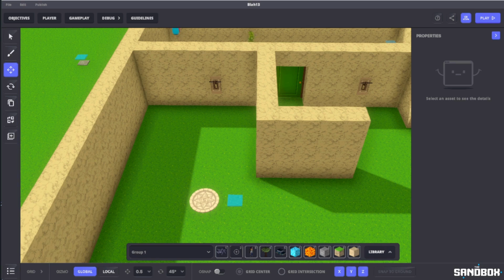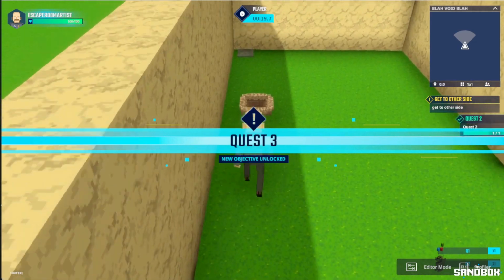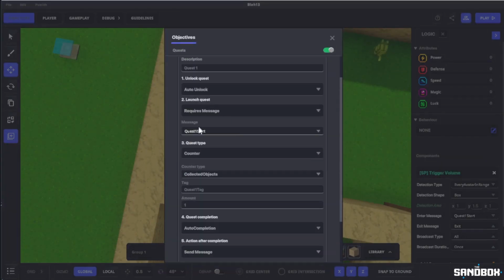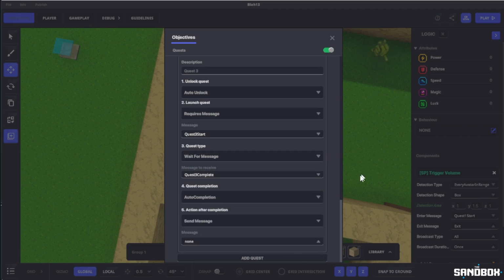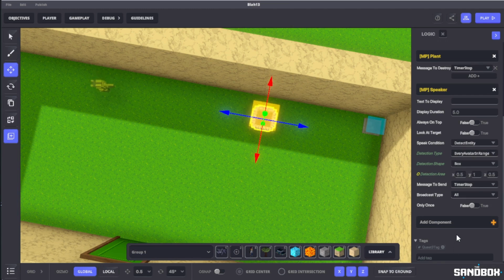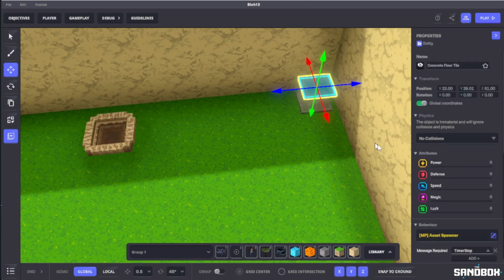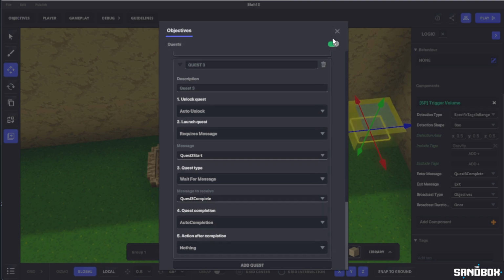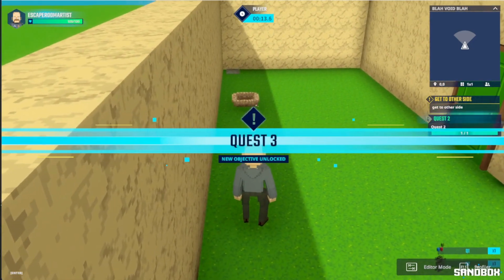Quests & Timer on a MP Map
Here is a quick tutorial I made to show how to use Quests & Timer on a MP Map... which are Single Player Messages getting sent to Quests on Multiplayer Maps & while using trigger Behaviors, using the No-Code GameMaker 0.10 @TheSandboxGame

If you like this video and/or want to see more content like this put it in the comments -OR- watch me live every Monday at 6pm Central... Let's BUILD!